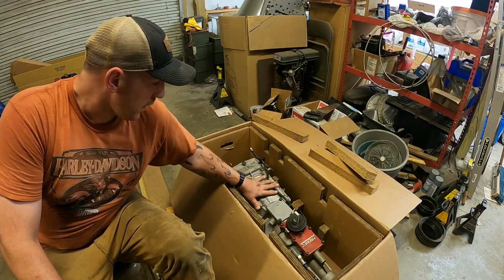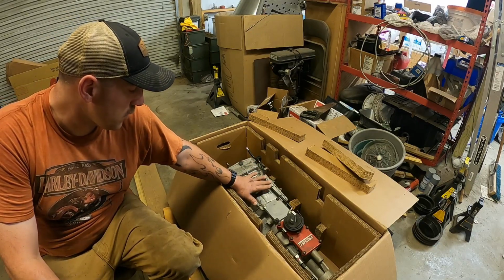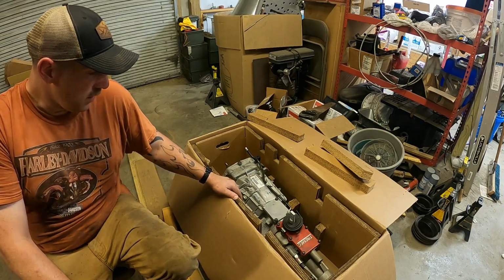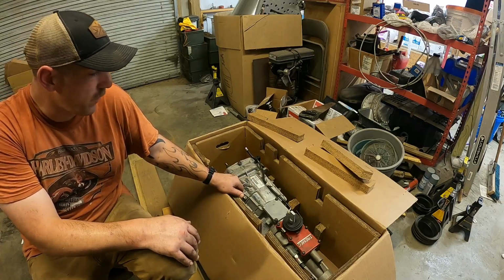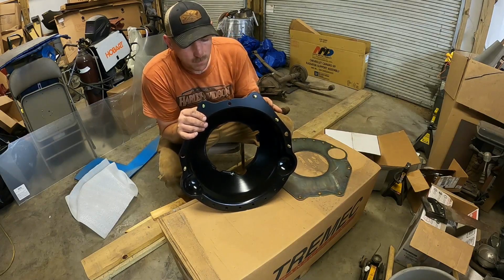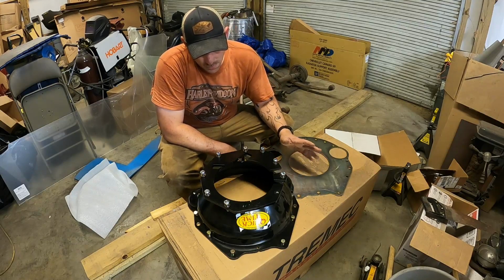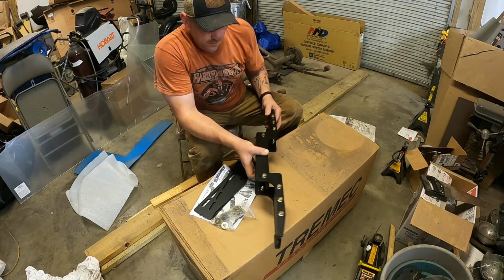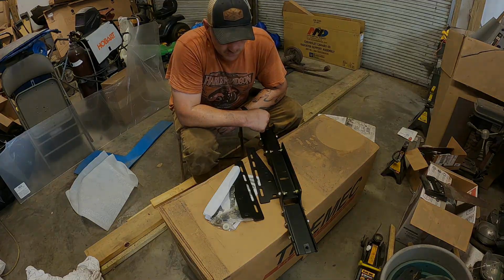What Transmission am I going to use???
In tonights video, I'm covering what transmission I chose for my 1969 Firebird.  It has to be able to hold the power of my engine and specificly to swap into my bird.